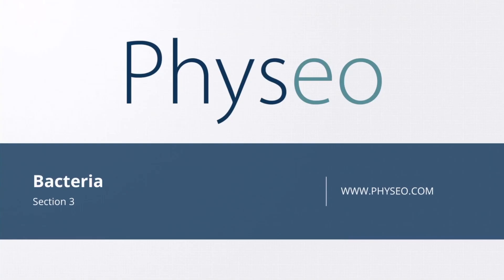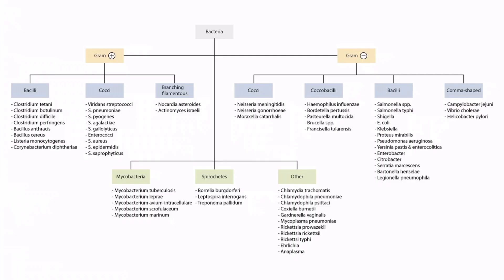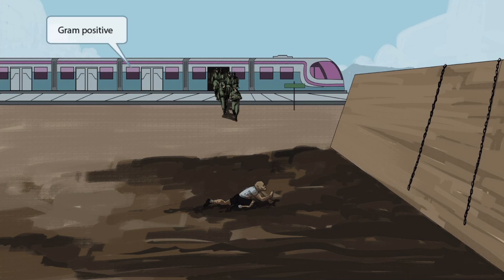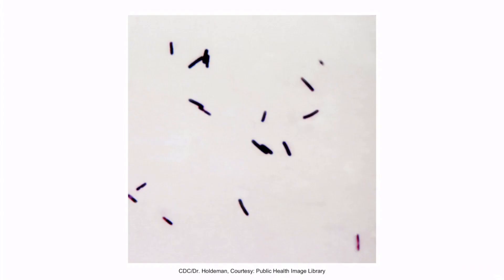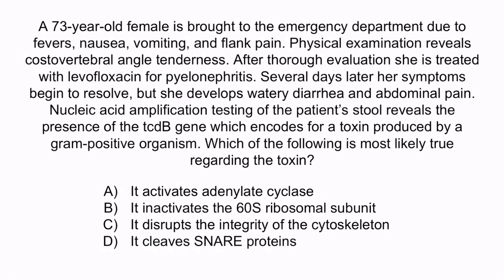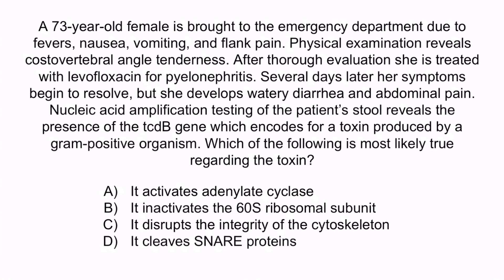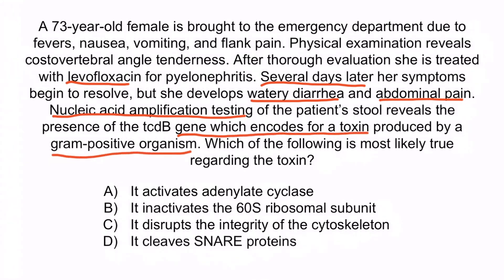Clostridium Difficile for the USMLE Step 1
Covered in this video: Clostridium difficile, bacteria, gram positive, bacilli, spore-forming, obligate anaerobe, intestinal flora, antibiotic exposure, toxin A, enterotoxin, toxin B, cytotoxin, cytoskeleton, pseudomembranous colitis, diarrhea, stool PCR, oral vancomycin, metronidazole, fidaxomicin, fecal transplant